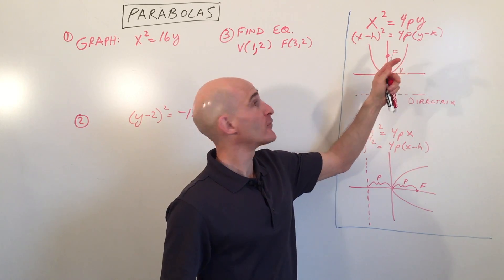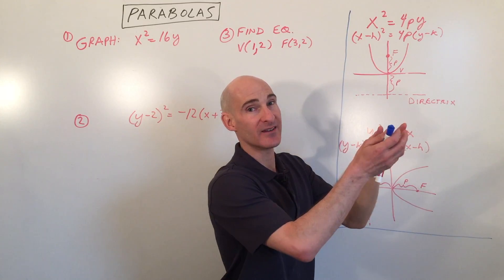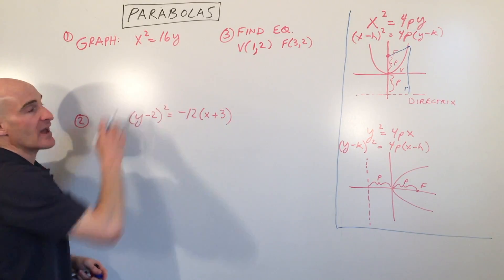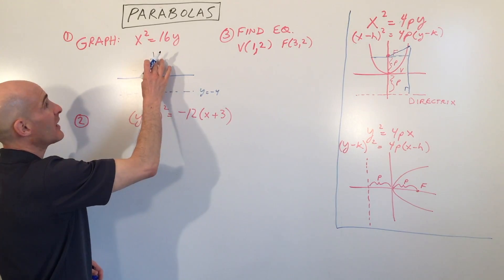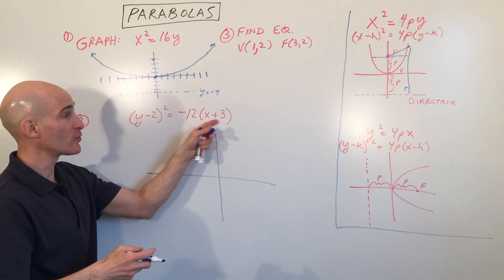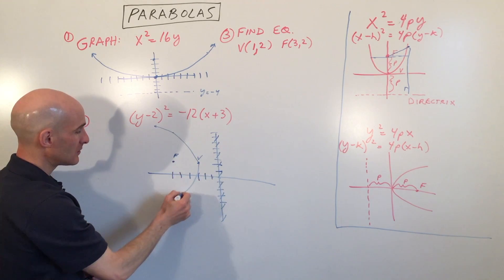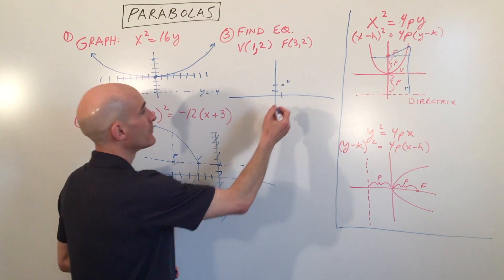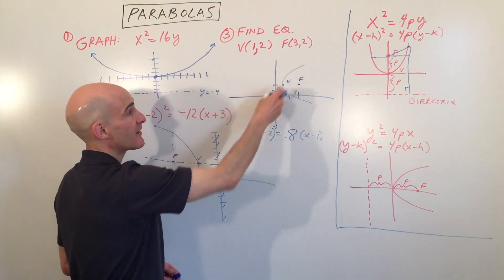How to Graph Parabolas and Write the Equation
Learn how to graph parabolas and write equations of parabolas in this free math video tutorial by Mario's Math Tutoring.  We discuss how to find the vertex, directrix, focal distance and how to translate the graph.

Timestamps:
00:00 Intro
0:24 Standard Form of the Equation of a Parabola
1:33 Definition of a Parabola
2:14 Example 1 Graphing x^2 = 16y Showing Focus & Directrix
2:52 Hint To Make Graphing the Parabola Easier
3:38 Example 2 (y-2)^2 = -12(x + 3)
4:35 How to Calculate How Wide the Parabola Is
5:22 Example 3 Finding the Equation of a Parabola Given Vertex and Focus